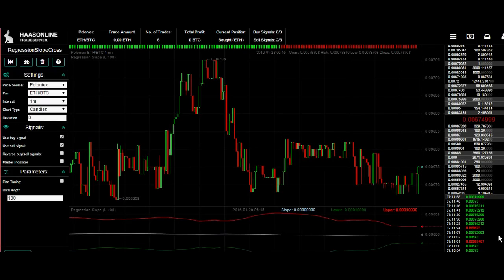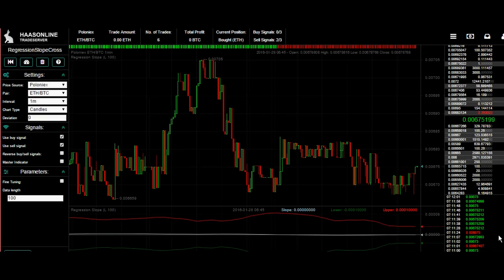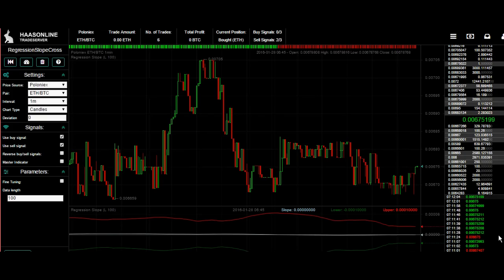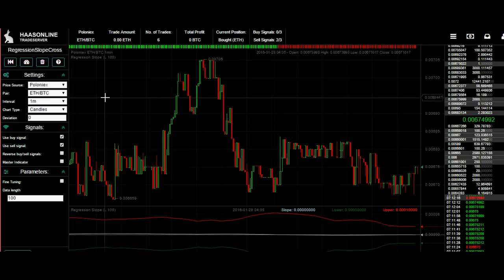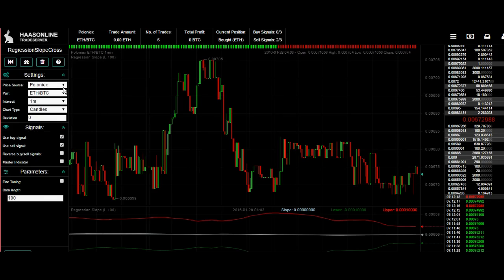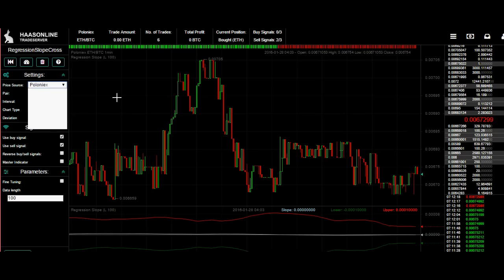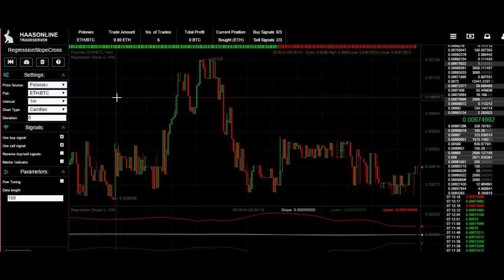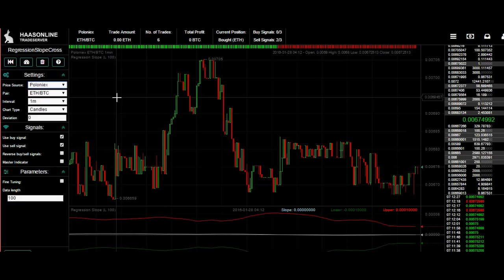Trade Ethereum on 3 exchanges with trade bots